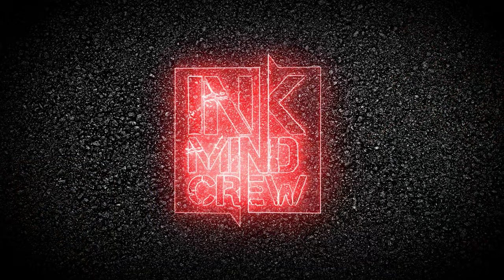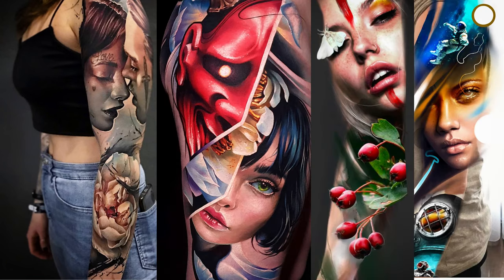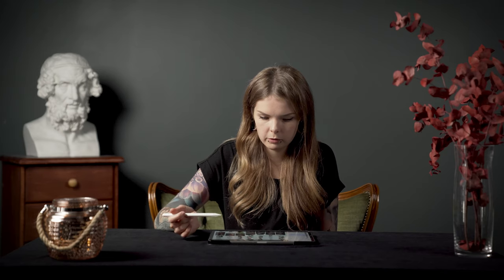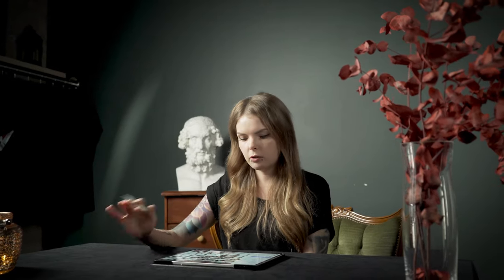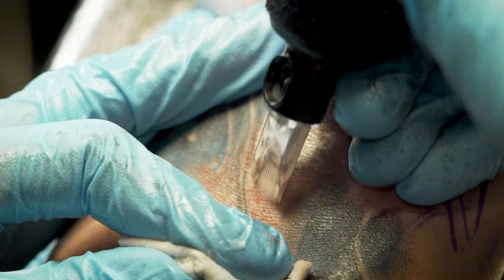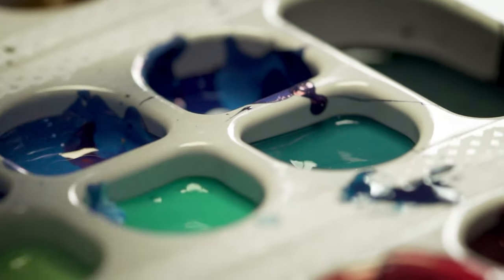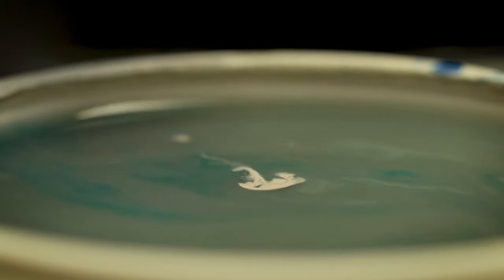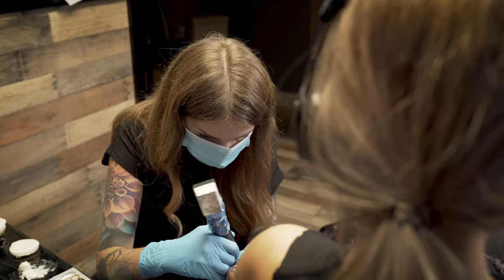EXCLUSIVE TATTOOING MASTERCLASS by Sandra Daukshta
Here is a sneak peek to the MASTERCLASS with the absolute illustrative tattoo master SANDRA DAUKSHTA!

FREE - Full Interviews and Full Tattooing Session Chats and MASTERCLASSES available only